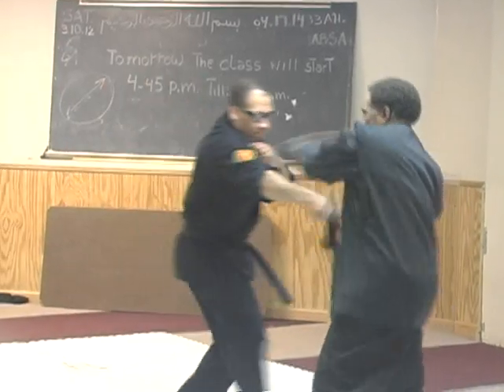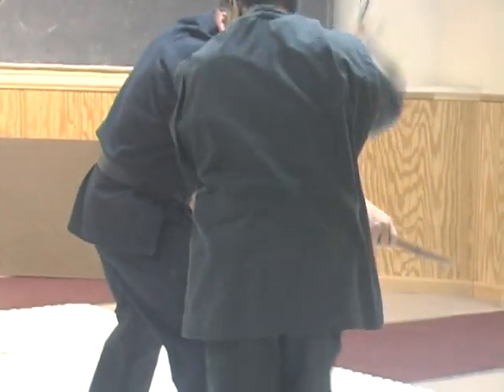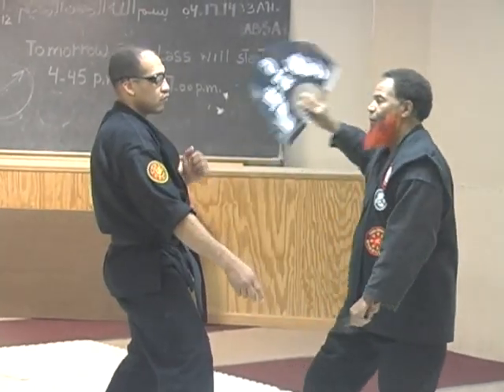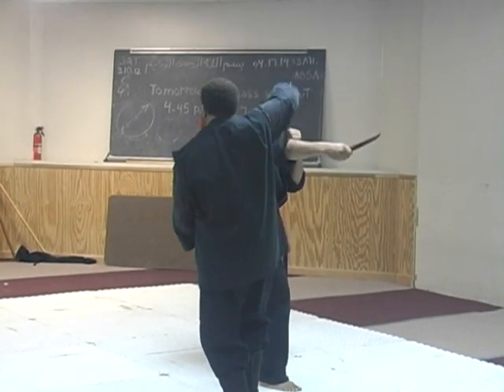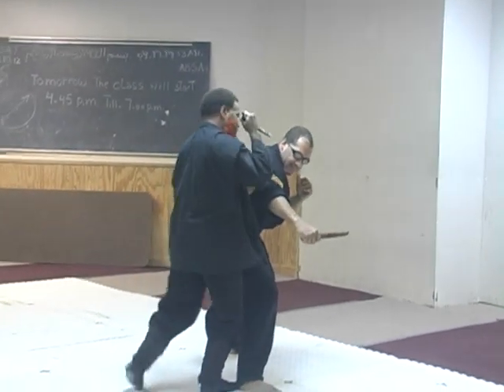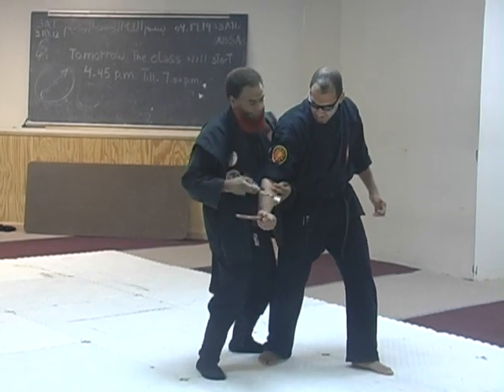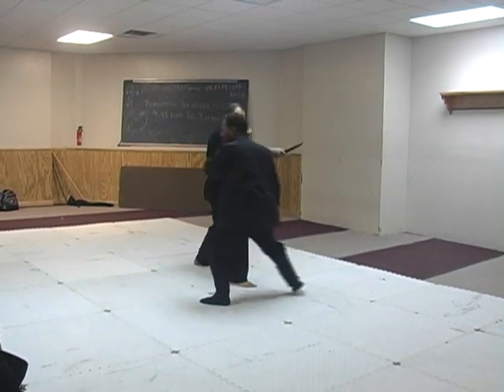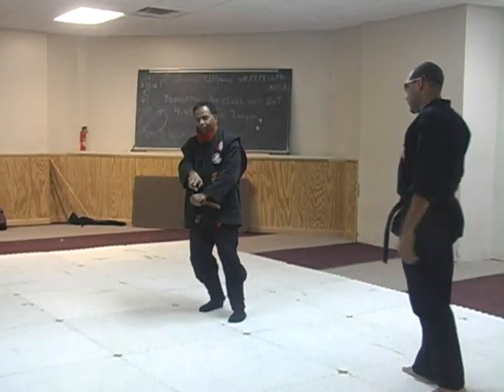TESSENJUTSU 2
Tessenjutsu
Tessenjutsu (鉄扇術?) is the martial art of the Japanese war fan (tessen). It is based on the use of the solid iron fan or the folding iron fan, which usually had eight or ten wood or iron ribs. The use of the war fan in combat is mentioned in early Japanese legends. For example, Yoshitsune, a hero of Japanese legend, is said to have defeated an opponent named Benkei by parrying the blows of his opponent's spear with an iron fan. This use of the iron fan was taught to him by a mythological creature, a tengu, who also had instructed him in the art of swordsmanship.

The practitioners of tessenjutsu could acquire a high level of skill. Some became so skilled, in fact, that they were able to defend themselves against an attacker wielding a sword, and even kill an opponent with a single blow. Like so many other Japanese arts of combat during this era, tessenjutsu reached a high level of sophistication. For example, a famous swordsman in the late 16th century, Ganryu, was able to defeat several enemies with an iron fan.

Apart from using it in duels against enemies armed with swords and spears, the skilled wielder could also use it to fence and fend off knives and poisoned darts thrown at him. Like a sword, the tessen could be dual-wielded to parry with one hand and attack with the other.